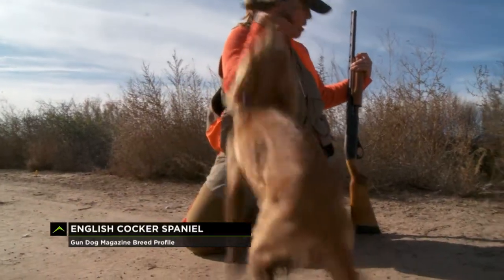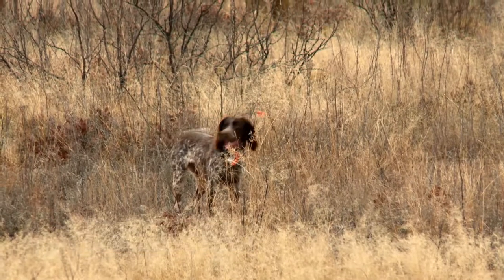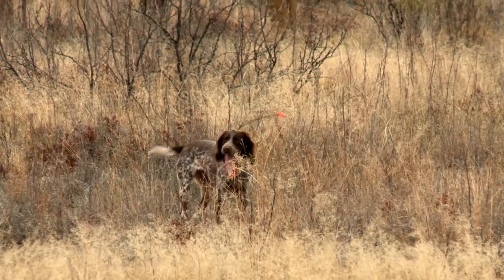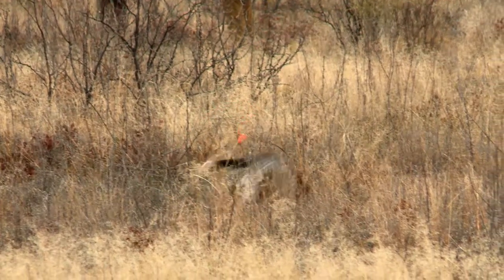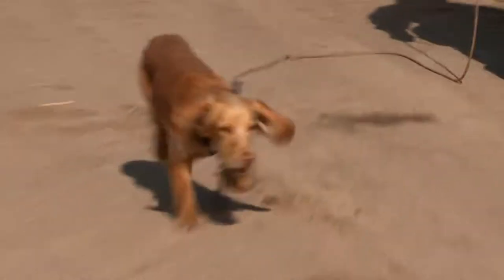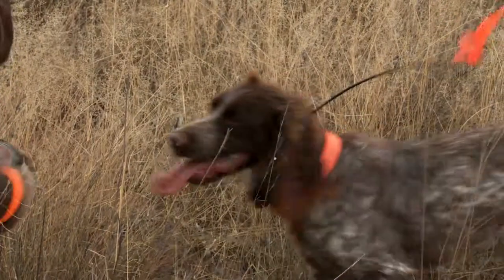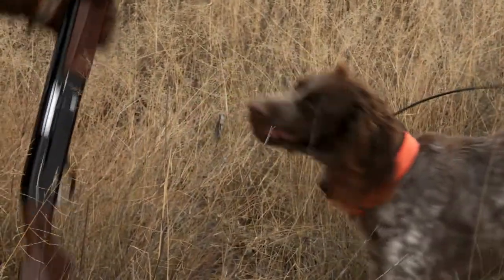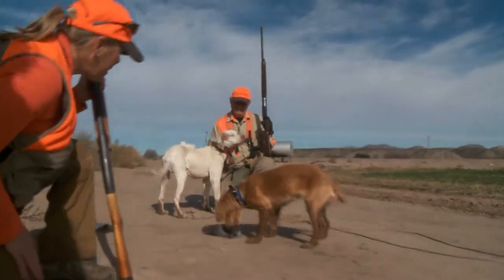Breed Profile: English Cocker Spaniel